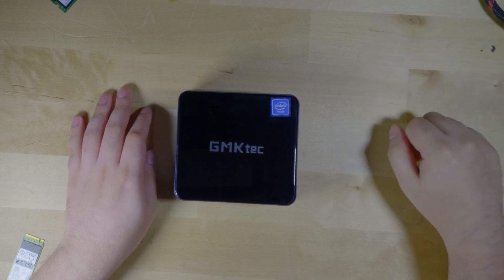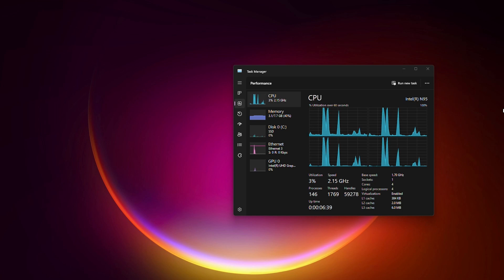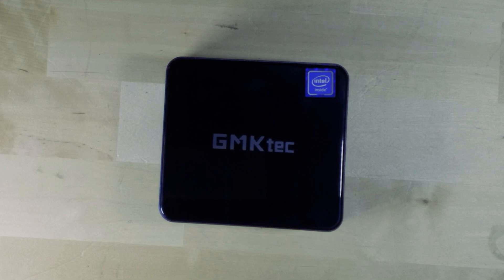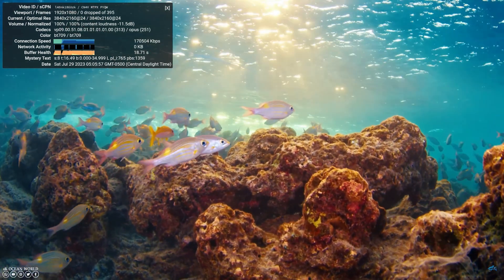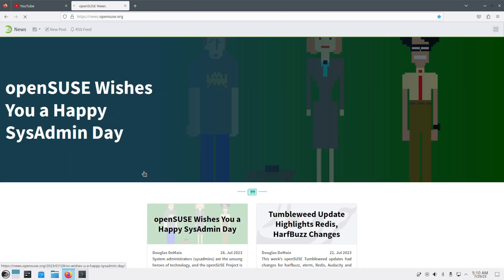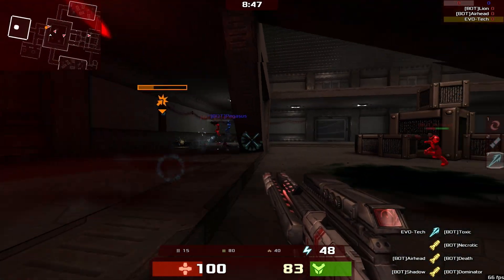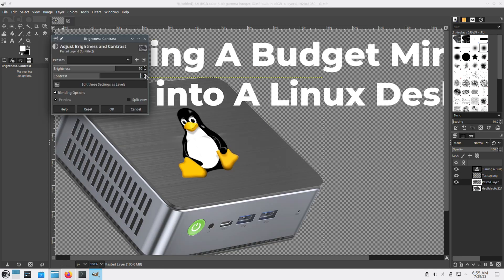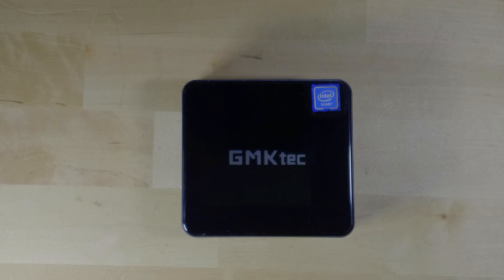I Turned A Cheap Mini PC Into A Linux Desktop! | Intel N95 Alder Lake N Processor | OpenSUSE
5500U Mini PC
4TB 2.5in SSD
4TB m.2 Nvme SSD
Premium 4TB Nvme SSD
32GB of RAM Kit
900P Monitor